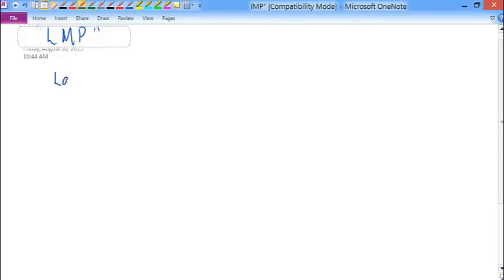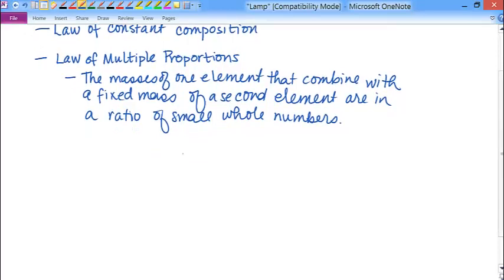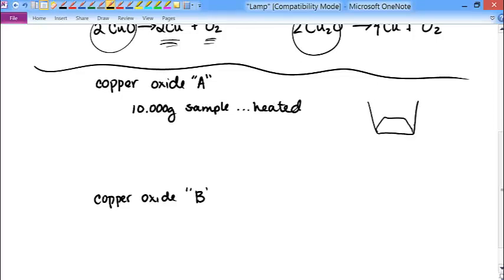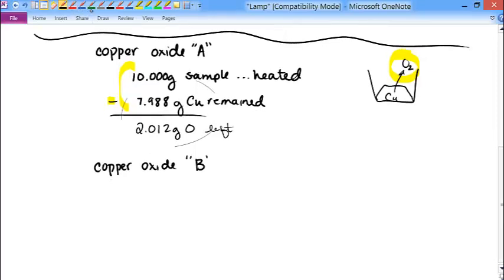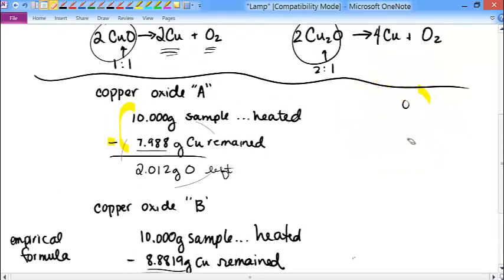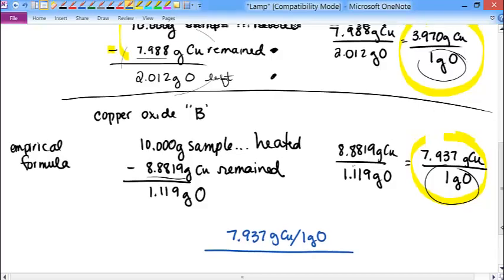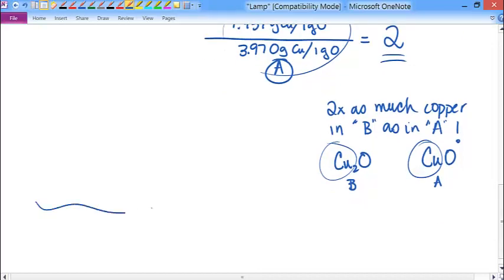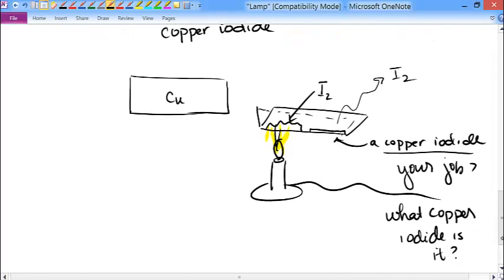AP CHEM: LMP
An example of the law of multiple proportions.